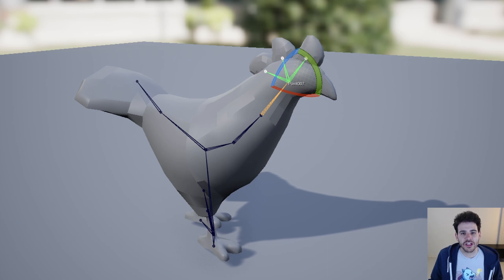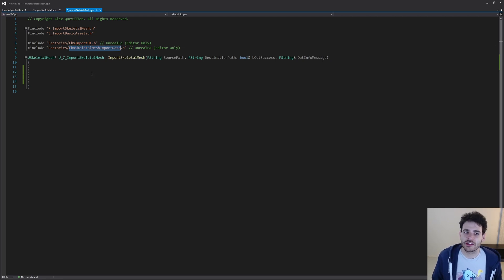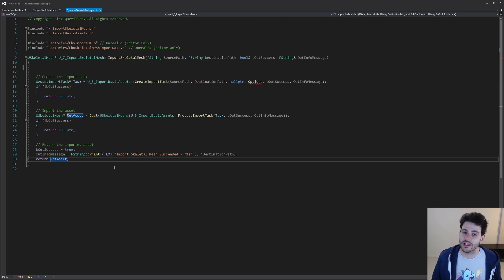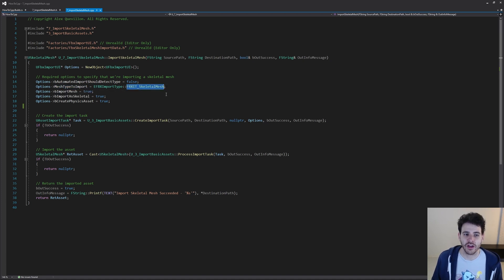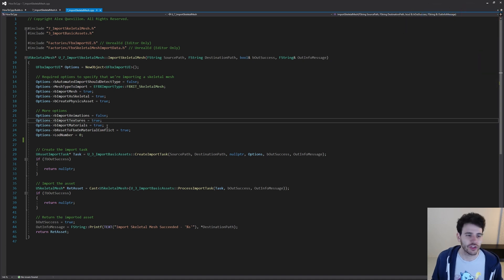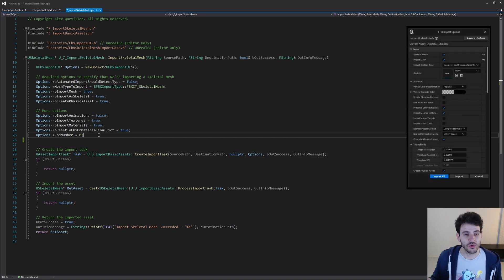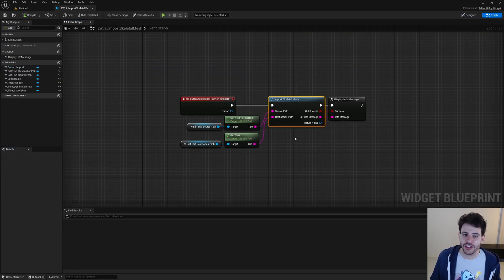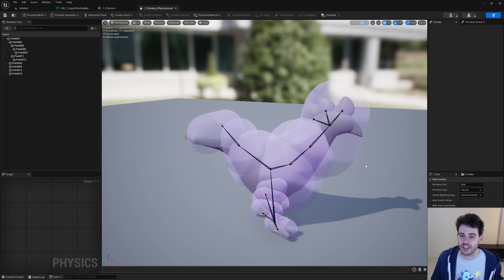UE5 C++ 7 - How To Import Skeletal Mesh with C++? - Unreal Engine Tutorial Editor CPP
Because Skeletal Meshes are at the base of a project, we need to know how to import them.

0:00 Intro
0:08 Code from previous videos
0:16 Declare functions
1:00 Includes
1:37 Import skeletal mesh
7:20 Test
9:02 Patreon Wall!

UE5 C++ - How To Import Skeletal Mesh with C++? - Unreal Engine Tutorial Editor CPP